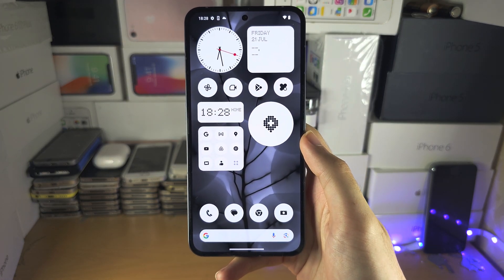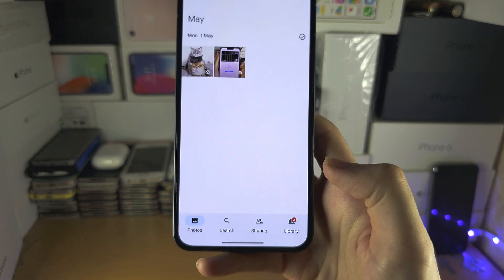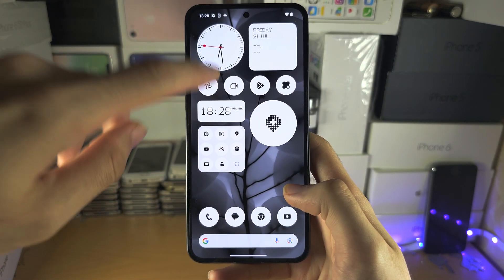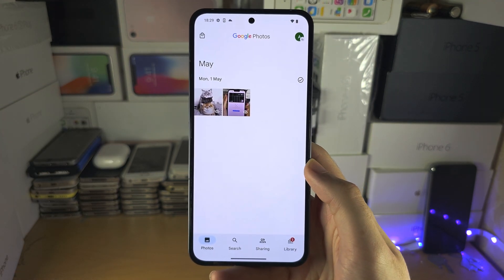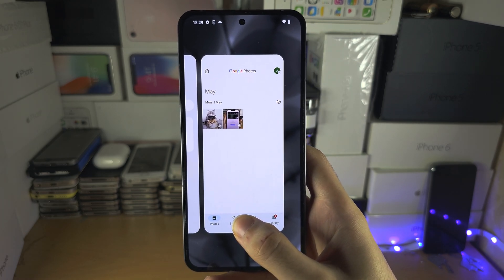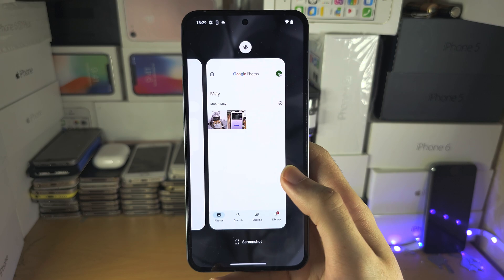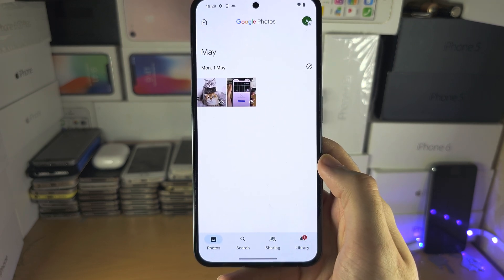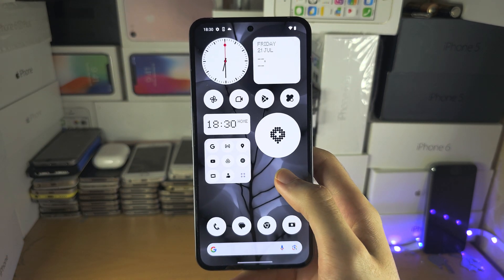How To Navigate Nothing Phone 2 (System Gesture Navigations)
Learn how to navigate nothing phone 2 with the gesture navigations / home bar.